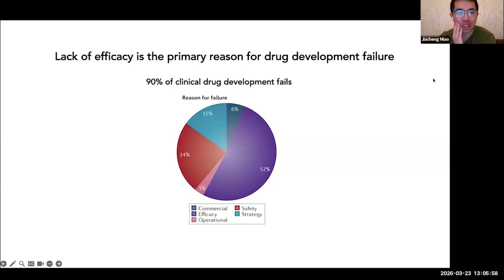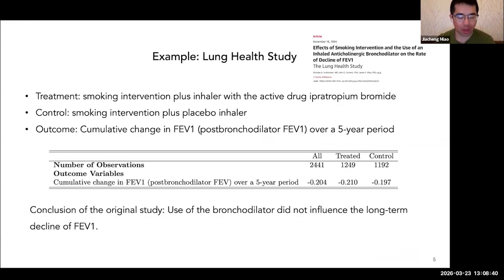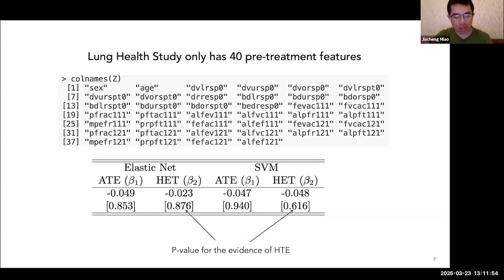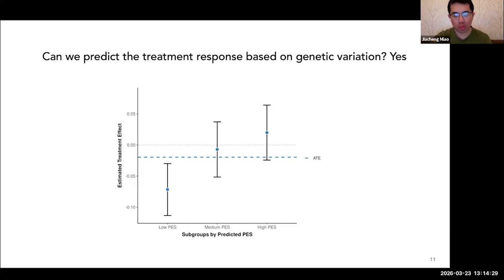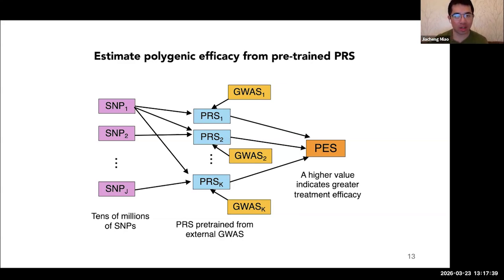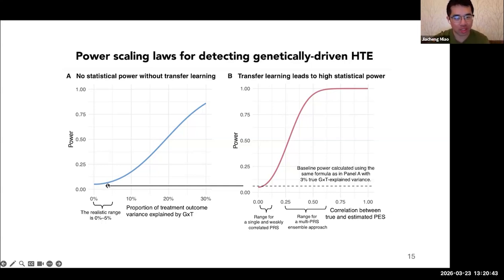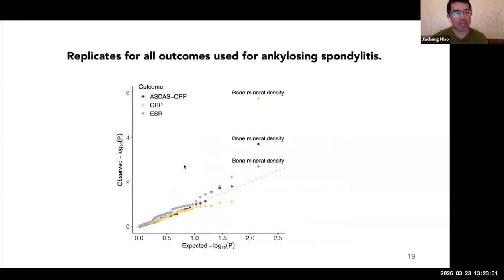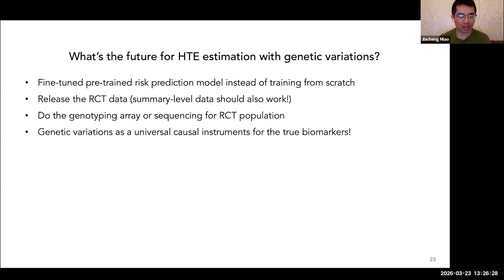Polygenic Prediction of Treatment Efficacy with Causal Transfer Learning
This seminar was delivered on 23 March 2026.

Speaker: Dr Jiacheng Miao, Stanford University

Abstract: Therapeutic interventions often exhibit heterogeneous treatment effects (HTE) across individuals. A central goal of precision medicine is to enable personalized treatment recommendations based on patients’ measurable characteristics. However, detecting HTE remains challenging due to limited sample size in randomized controlled trials (RCTs), often-missing baseline information, and suboptimal statistical methods with limited power. In this talk, I will introduce a principled statistical framework named M-Learner to identify genetically-driven HTE. This approach leverages genetic variation involved in diverse biological pathways influencing drug response, integrates insights from two decades of complex trait genetics, and employs causal transfer learning applicable to both individual-level data and summary statistics. Applying M-Learner to multiple RCTs, we found low bone mineral density as a key determinant of secukinumab efficacy in ankylosing spondylitis, and identified smoker subpopulations adversely affected by a bronchodilator treatment. Our findings demonstrate the utility of genetic variation in HTE inference and make important advances toward the promise of precision medicine.

About the speaker: Jiacheng Miao is a postdoctoral fellow at Stanford University working with Jonathan Pritchard and James Zou. He is building Agentic AI systems that augment and accelerate research.